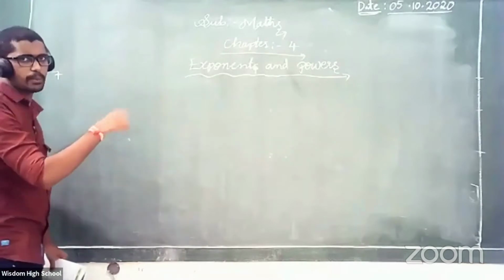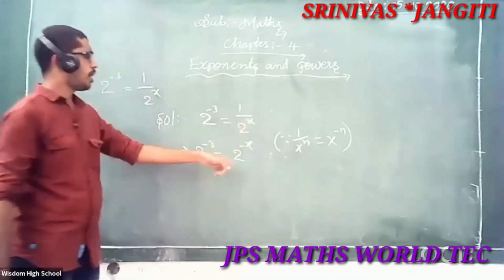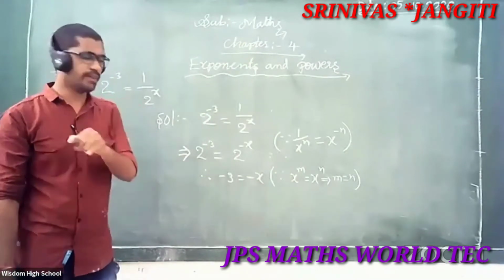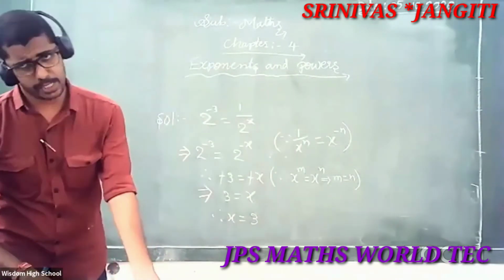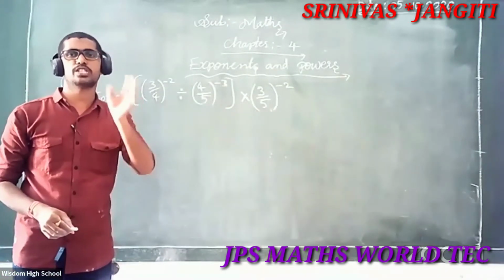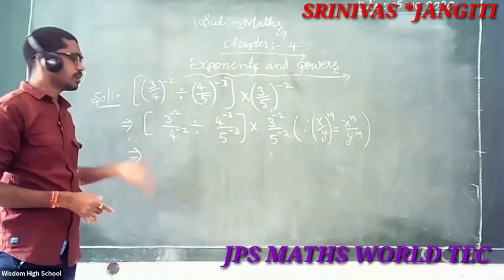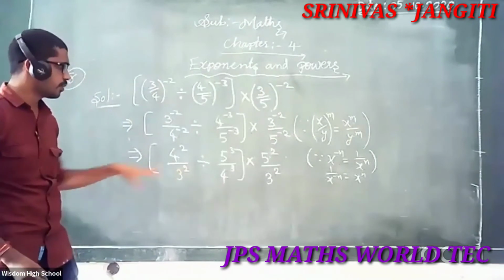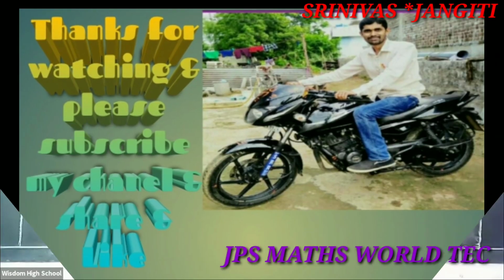EXPONENTS AND POWERS PART -2# Exercise -1 # 8th class mathematics